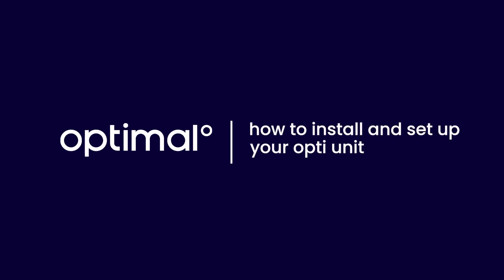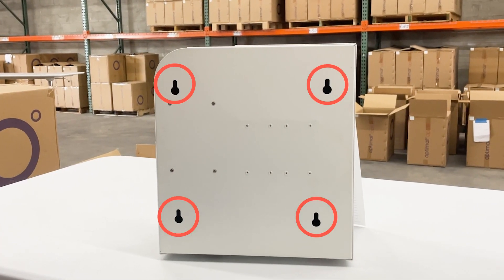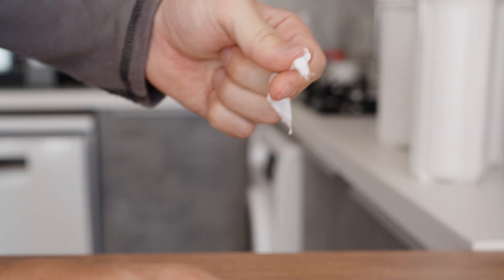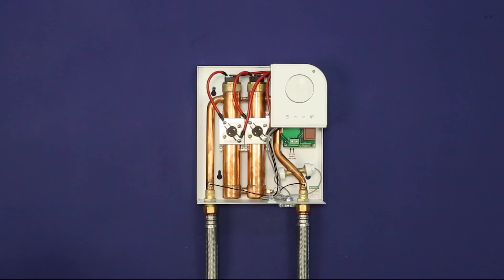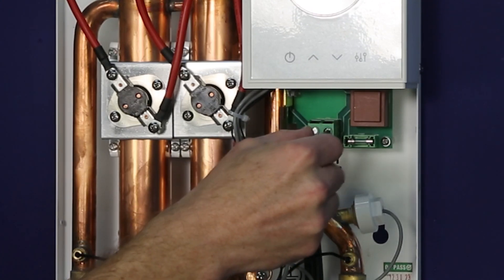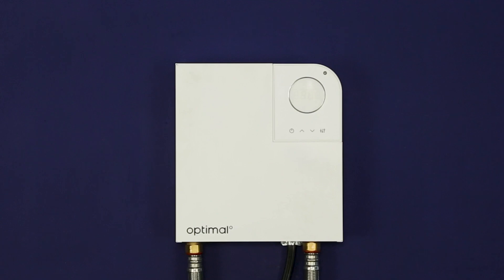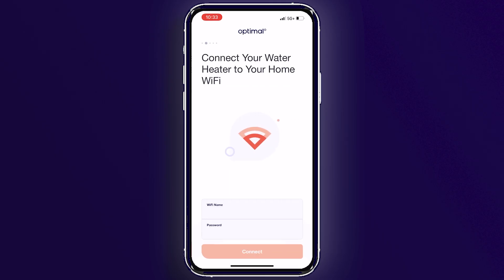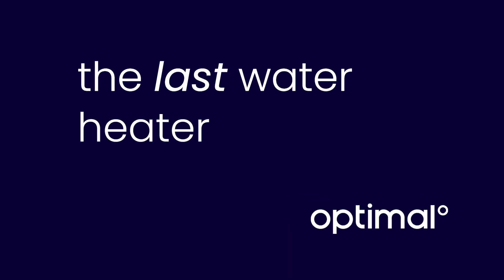Optimal° Installation Tutorial | Electric Tankless Water Heater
Overview on the installation process for an Optimal Electric Tankless Water Heater. The Opti product line includes + models with connected features creating what we feel is the smartest water heater on the market. Optimal tankless models all include. Lifetime guarantee 25-year limited warranty, best warranty in the category. Opti18+'s compact modern design is wall mounted and frees up closet space for extra valuable storage. Optimal products come with freeze protection, leak detection and vacation mode protection. Opti model products come with advanced diagnostics, no moving parts and easily replaced heating elements

Timecodes:
Before we start: 00:00 - 0:22
Mounting: 0:22 - 0:34
Plumbing installation: 0:34 - 1:09
Electrical installation: 1:09 - 1:49
Powering up: 1:49 - 2:00
Contact us: 2:00 - 2:34